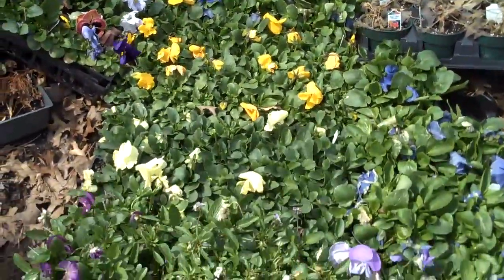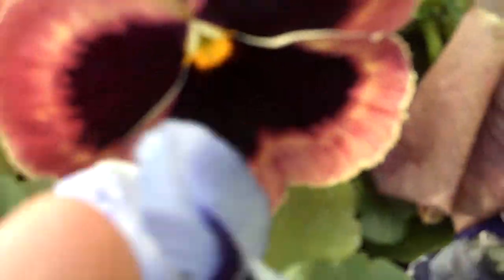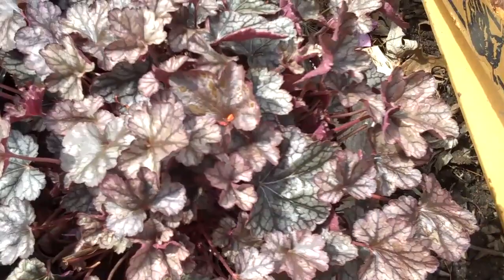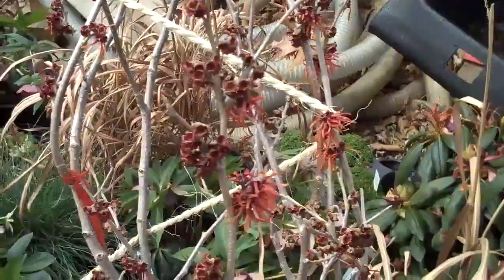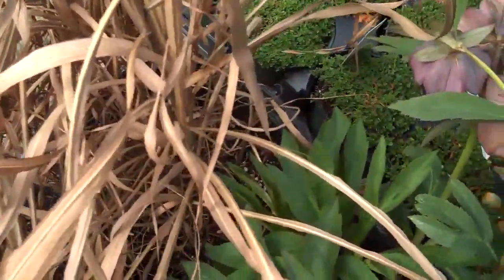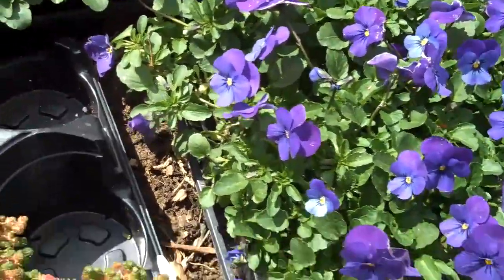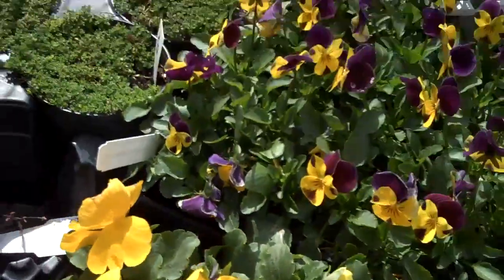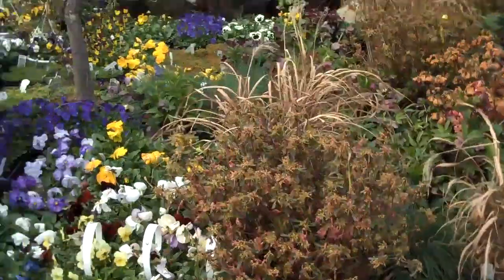Flowers and plants for sale with Chris Orser Landscaping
Doylestown Landscaping
Chris Orser Landscaping Bucks County, PA Doylestown Area; You can always expect top quality services and projects from our company. Chris Orser Landscaping will do what you want. We listen to the customer!